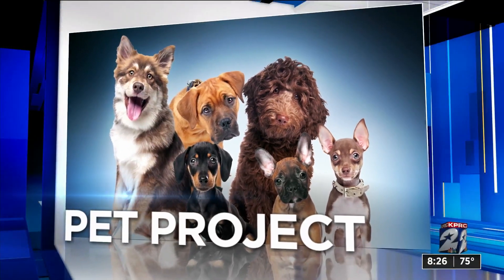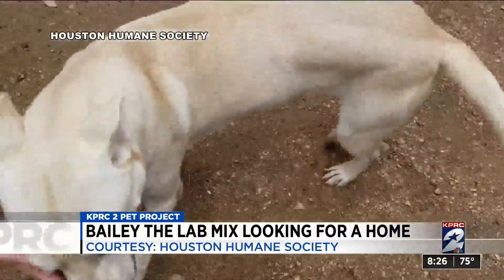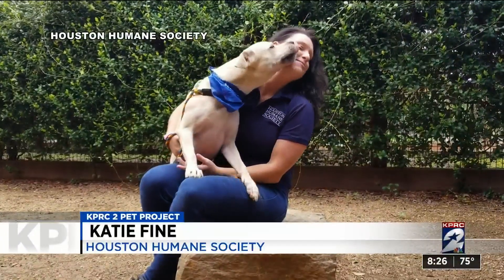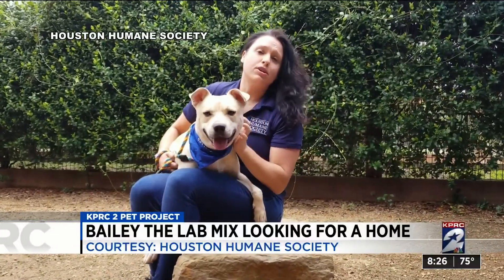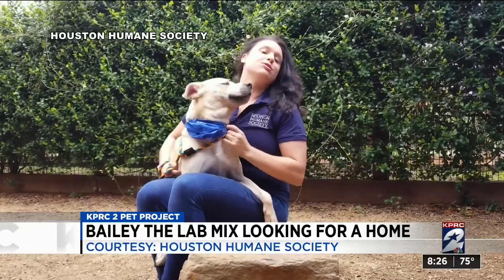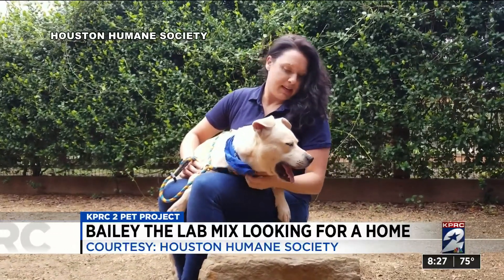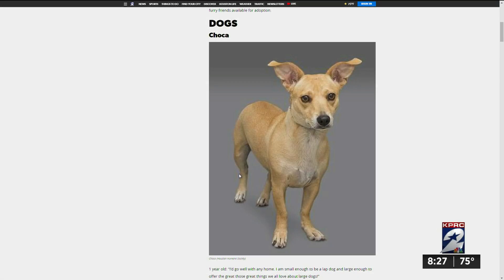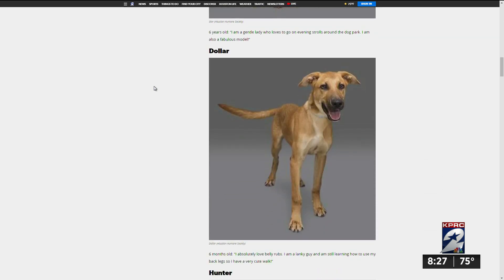KPRC Channel 2 Pet Project